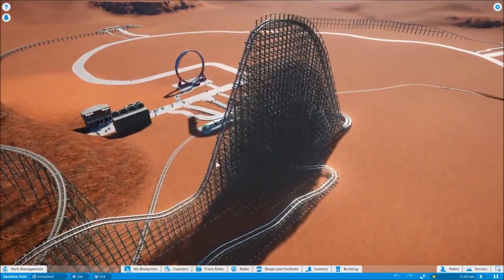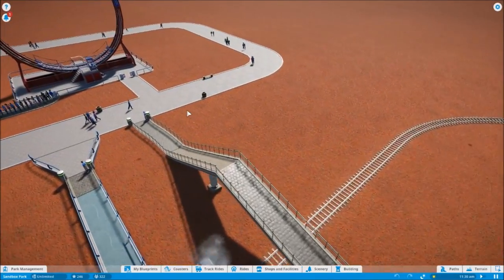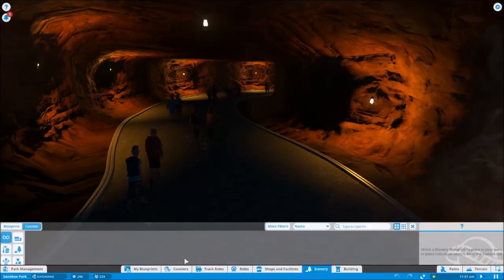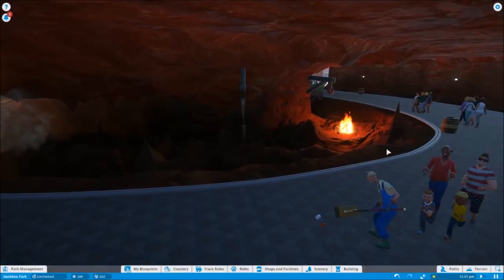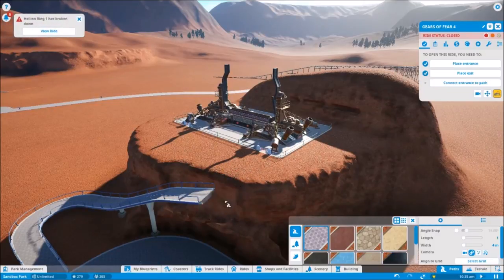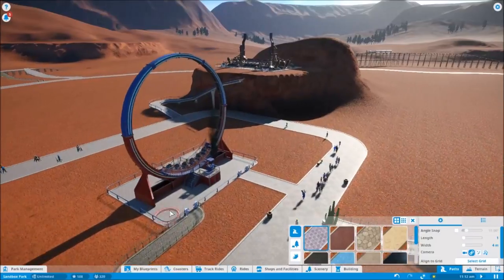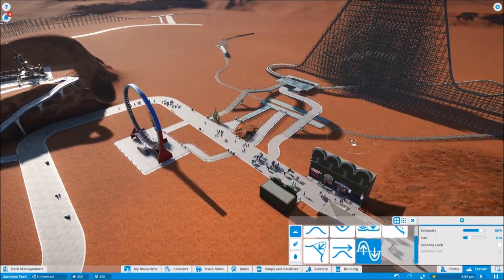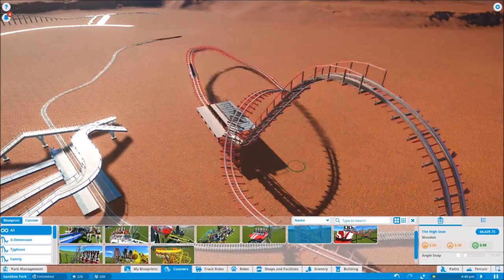Deadmanj1990 Plays: Planet Coaster Part 3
Landscaping Time